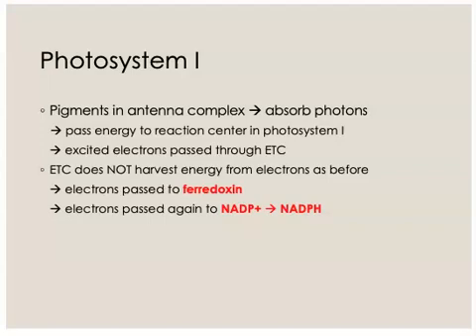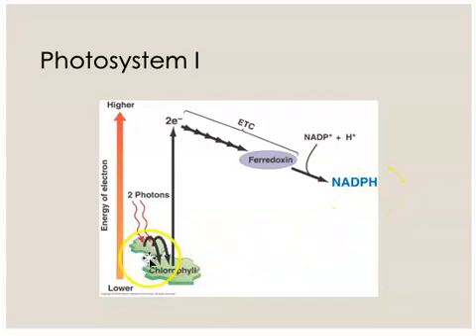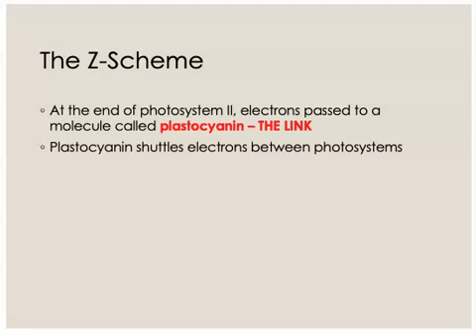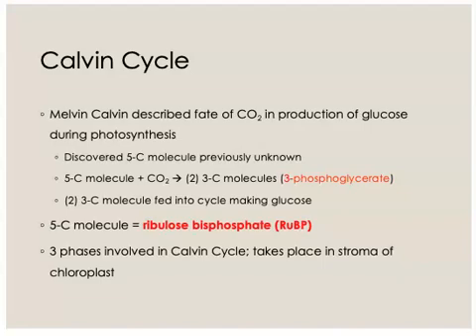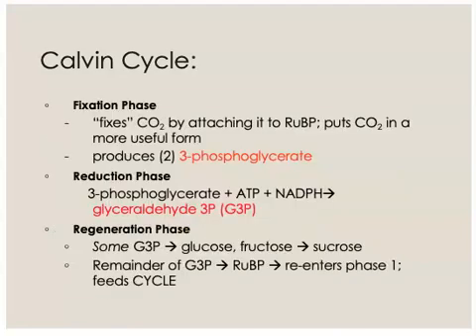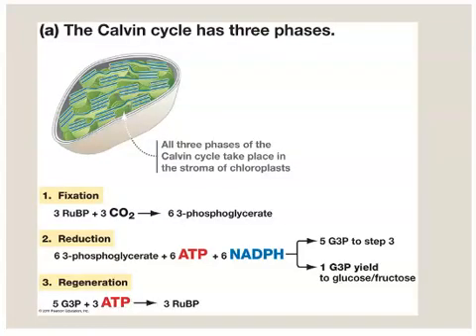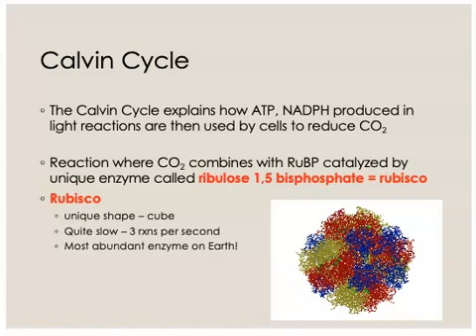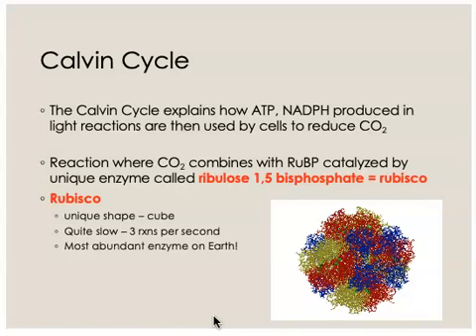BIO110 Photosynthesis Pt2